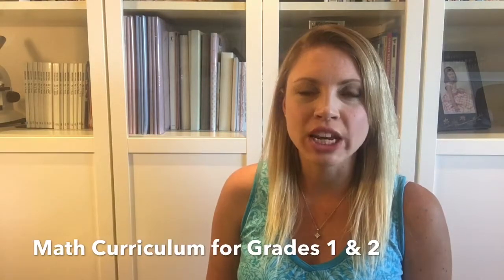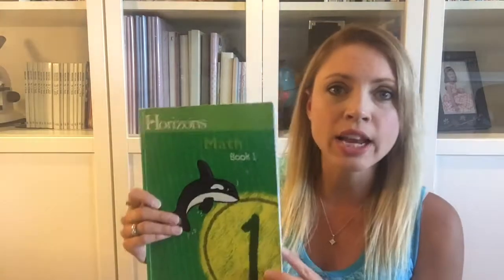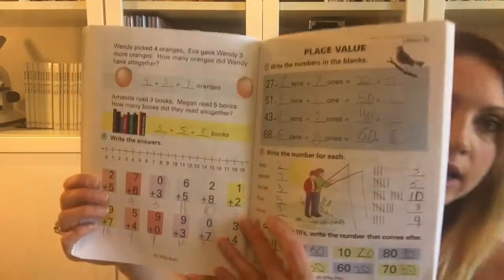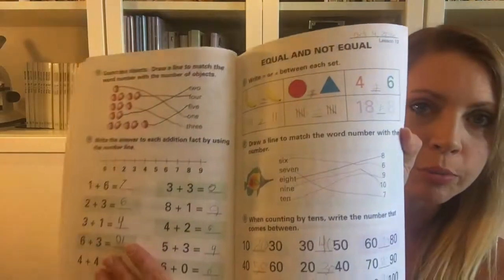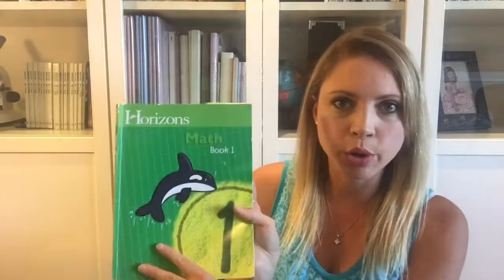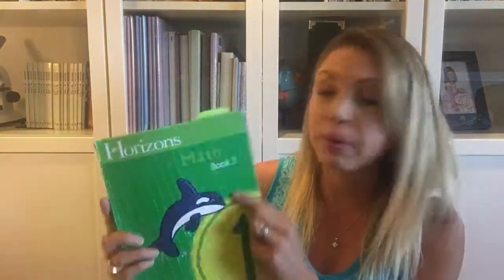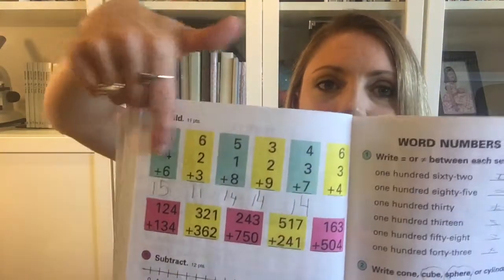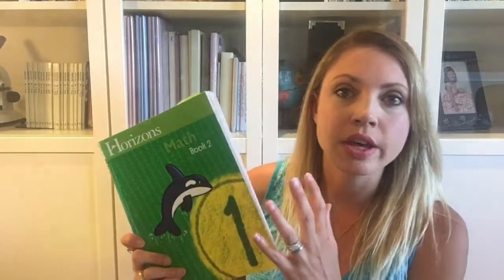Math Curriculum for Grades 1 & 2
Why Horizons is my top math pick for Grades 1 and 2!